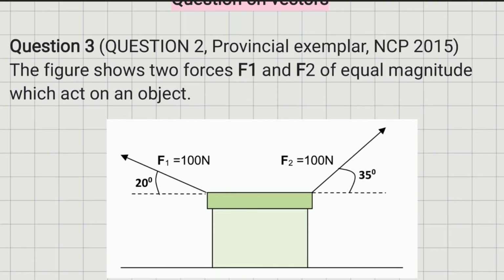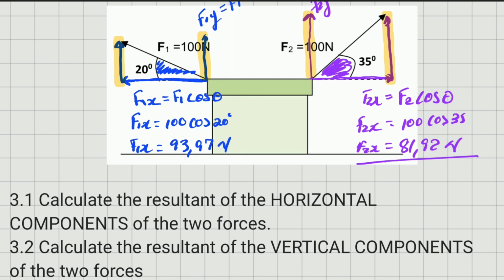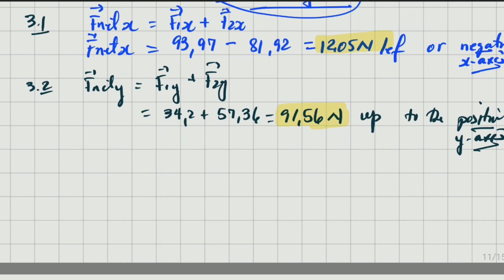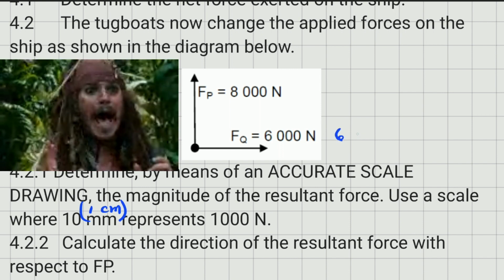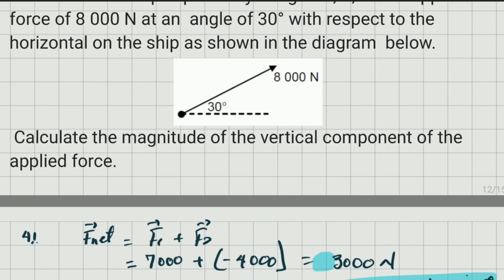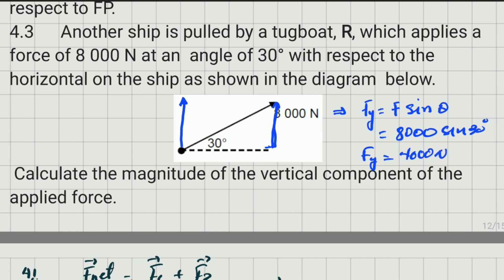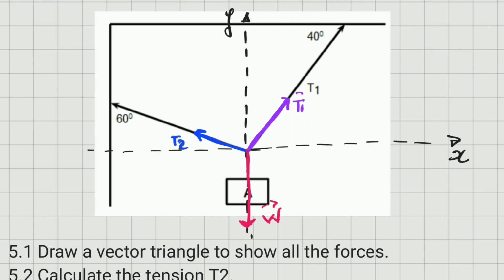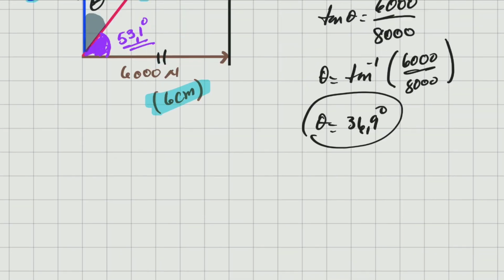Questions on vector for the Grade 11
In this video you will practice three other questions on vector for the Grade 11.

Question 3 (QUESTION 2, Provincial exemplar, NCP 2015)
The figure shows two forces F1 and F2 of equal magnitude which act on an object (See picture in minute (00:37)
3.1 Calculate the resultant of the HORIZONTAL COMPONENTS of the two forces.
3.2 Calculate the resultant of the VERTICAL COMPONENTS of the two forces.
3.3 Calculate the magnitude of the resultant of vectors F1 and F2.

Question 4:
Tugboats are used to move ships in harbours. The diagram below shows a tugboat, P, pulling a ship with a force of 7 000 N to the right and another tugboat, Q, pulling the ship with a force of 4 000 N to the left.
4.1 Determine the net force exerted on the ship.
4.2 The tugboats now change the applied forces on the ship as shown in the diagram below. (See minute 10:43)
4.2.1 Determine, by means of an ACCURATE SCALE DRAWING, the magnitude of the resultant force. Use a scale where 10 mm represents 1000 N.
4.2.2 Calculate the direction of the resultant force with respect to FP.
4.3 Another ship is pulled by a tugboat, R, which applies a force of 8 000 N at an angle of 30° with respect to the horizontal on the ship as shown in the diagram below. (See minute 17:14)
Calculate the magnitude of the vertical component of the applied force.

Question 5 (QUESTION 4  June 2014, Set B NCP)
An object A of weight w is supported by two cables attached to the ceiling and wall as shown. The tensions in the two cables are T1 and T2 respectively. Tension T1=1500 N (See picture in minute 18:35)
5.1 Draw a vector triangle to show all the forces.
5.2 Calculate the tension T2.